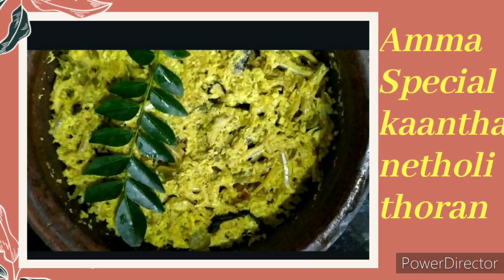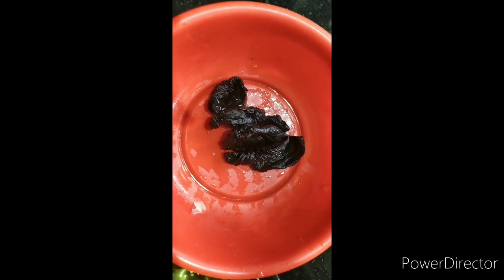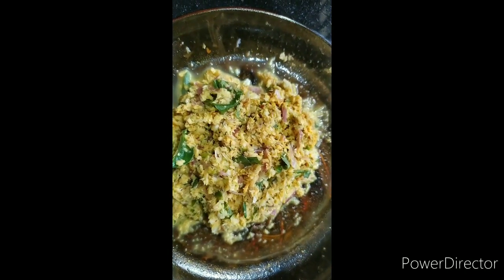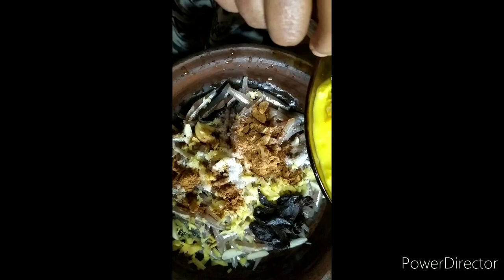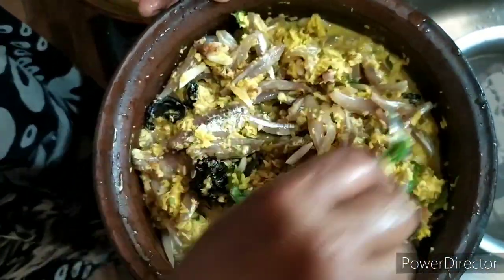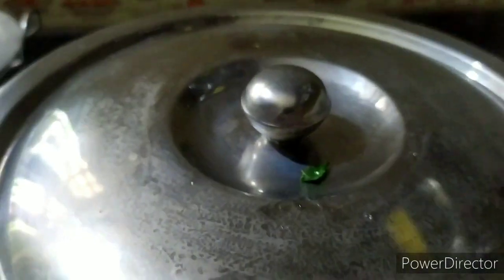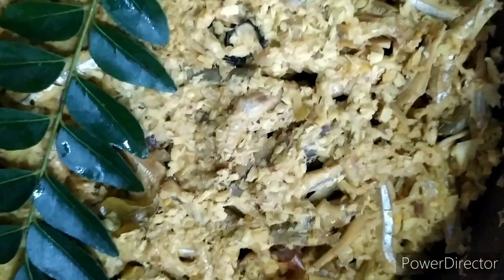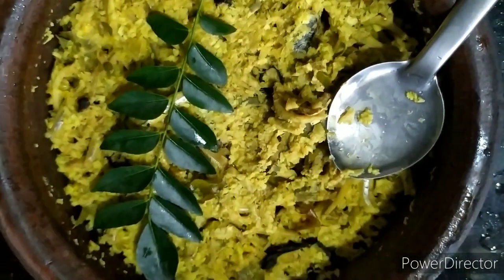Kaanthari itta netholi thoran||കാന്താരി ഇട്ട നെത്തോല‍ി തോരന്‍|| Amma's special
Rini's Vlogs
Amma's Special
Ingredients -:
1/2 kg netholi (kozhuva)
Ingredients
1 cup grated coconut
1/4 tsp turmeric powder
10 to 15 nos. Kanthari
6 nos. shallots
6 nos. garlic
1 small piece ginger
1/4 tsp fenugreek powder
3 nos. Tamarind (kudam puli)
Curry leaves

Rini's Vlogs#Rini's Vlogs